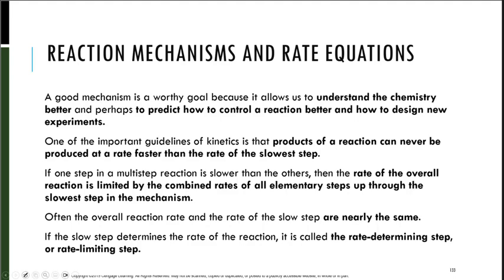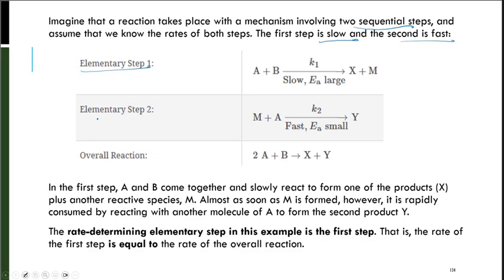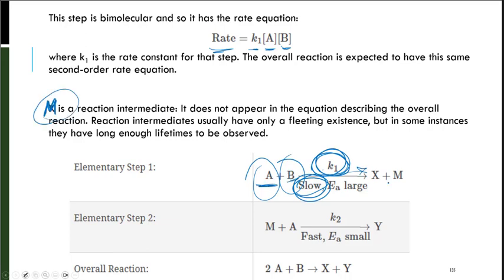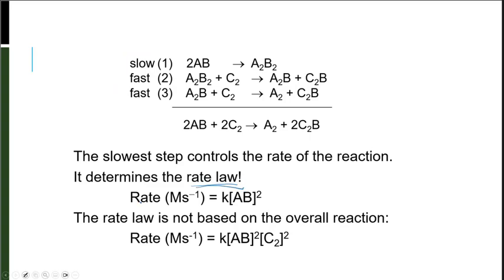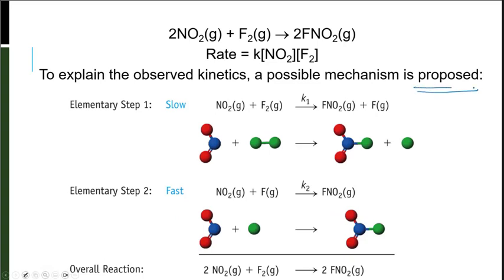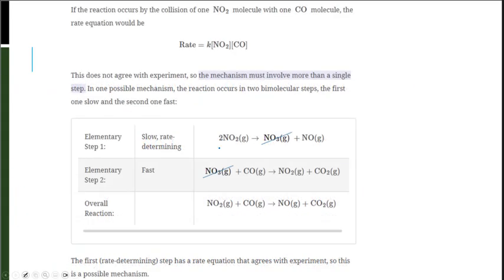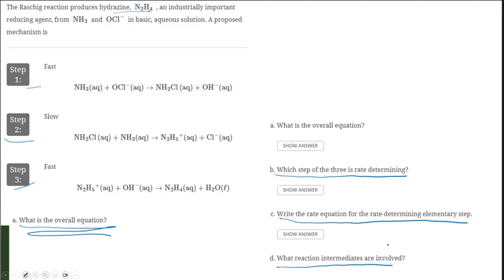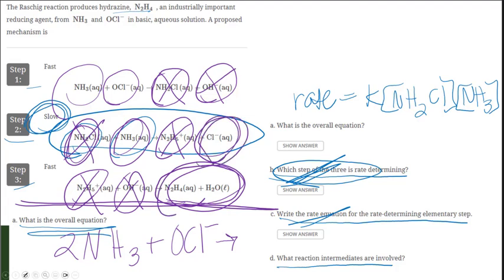CHM 130 Chapter 14 Section 7.2: General Chemistry 2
Predict the rate law for a reaction, given a simple mechanism and the identity of the rate-determining step